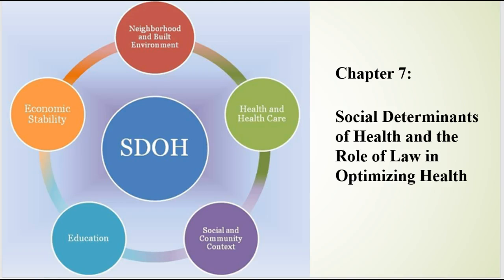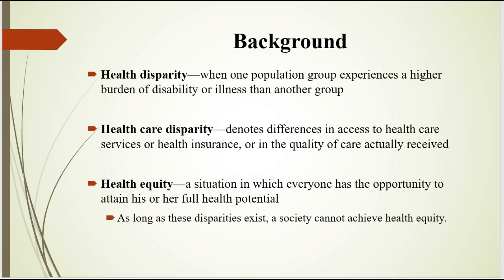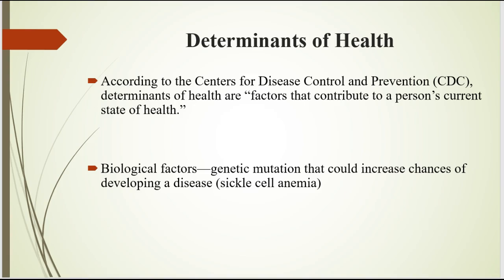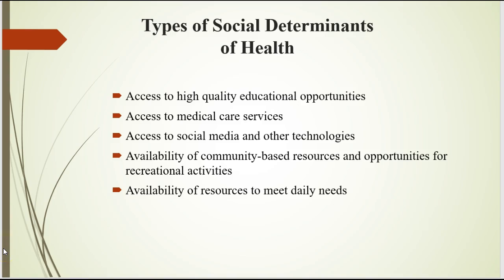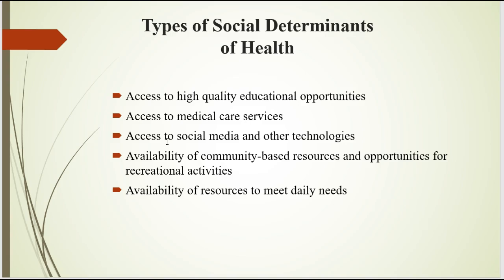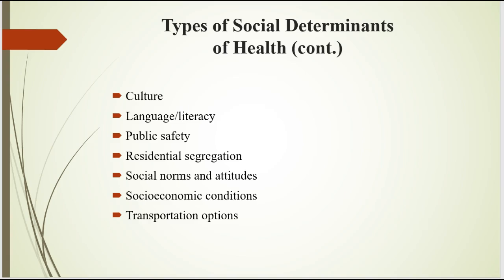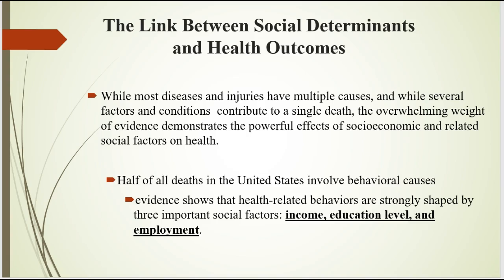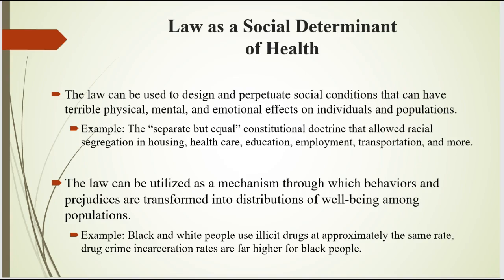HSA 6152 Chapter 7 Video Lecture Social Determinants of Health and the Role of Law in Optimizing